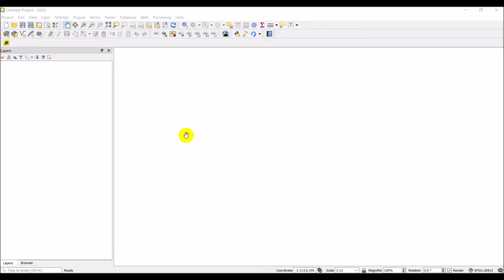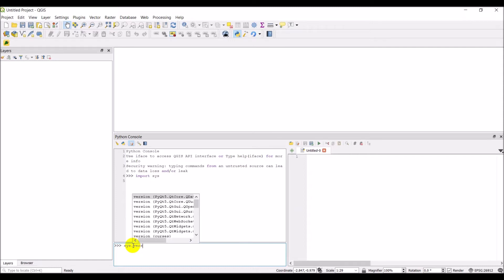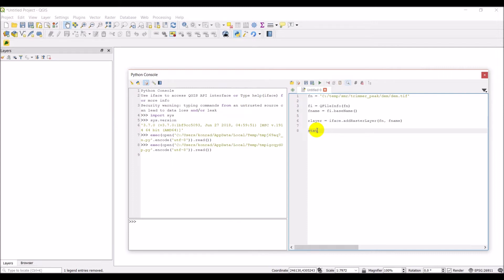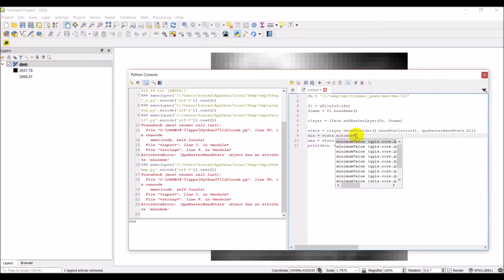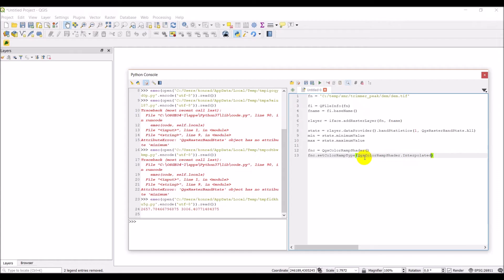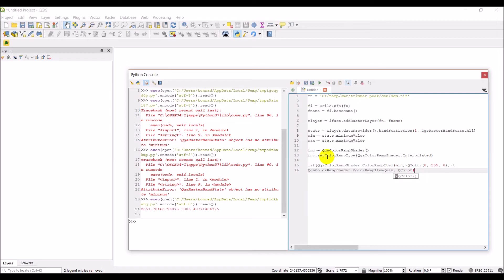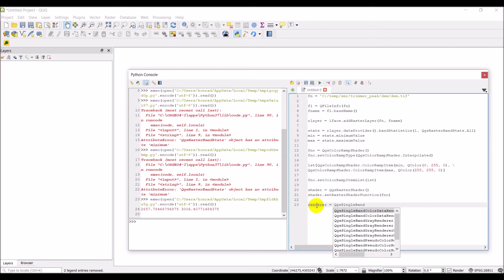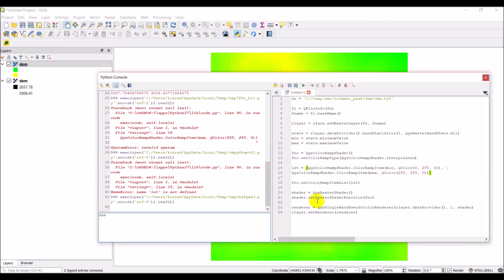QGIS Python (PyQGIS) - Loading and symbolizing raster layers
Use the QGIS Python API to write a script that loads and creates custom symbology or symbolization for a raster layer.